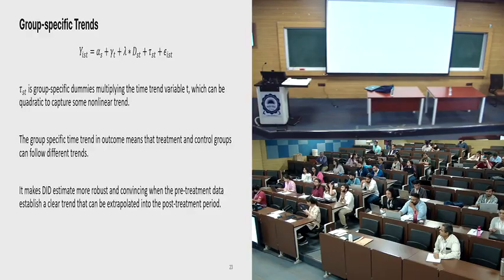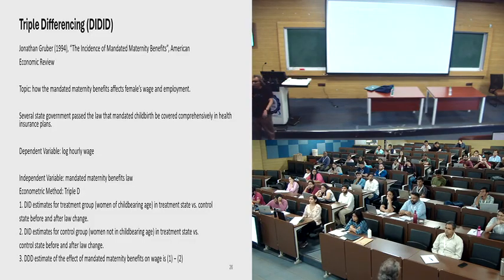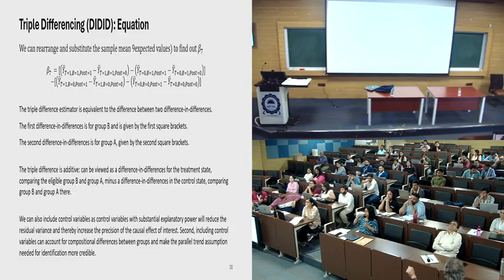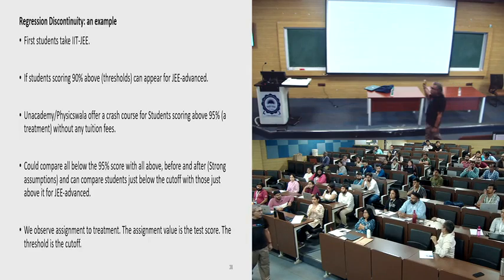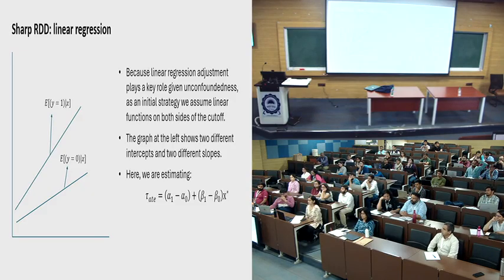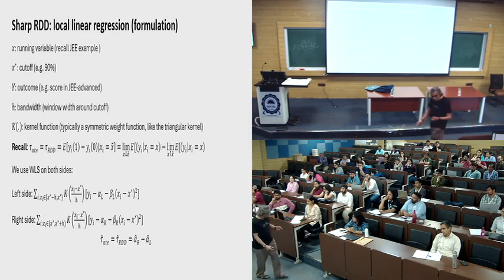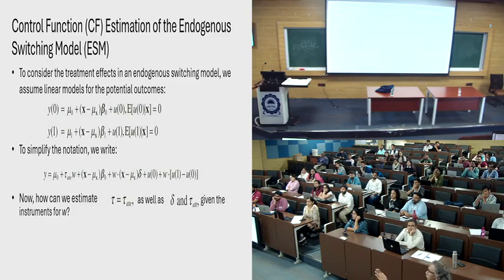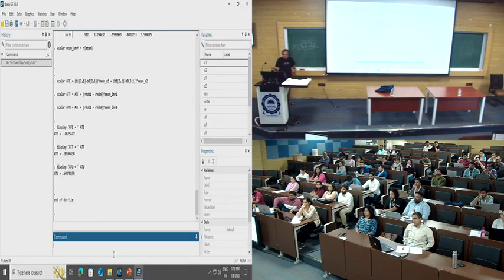L05 Difference in difference Method